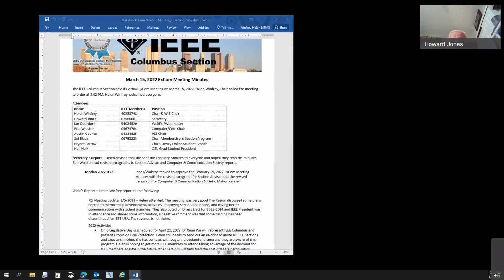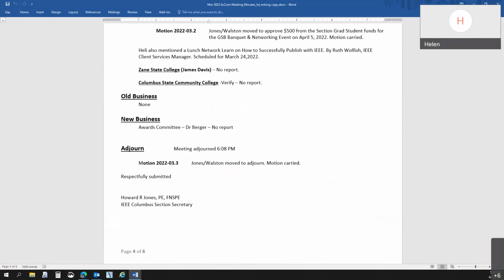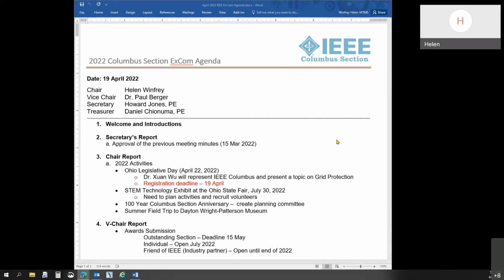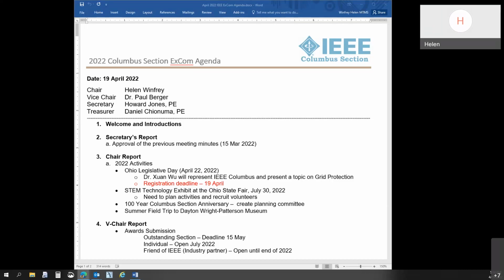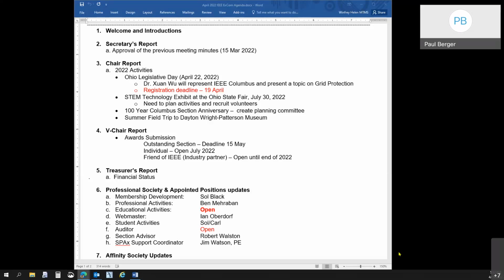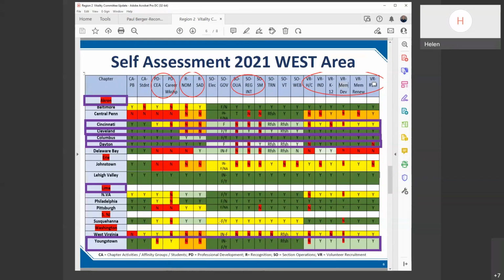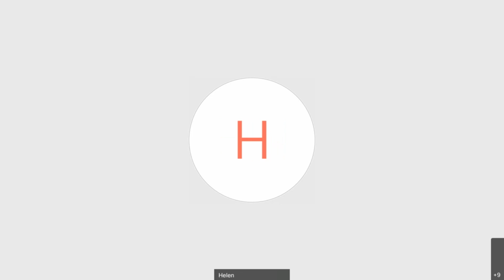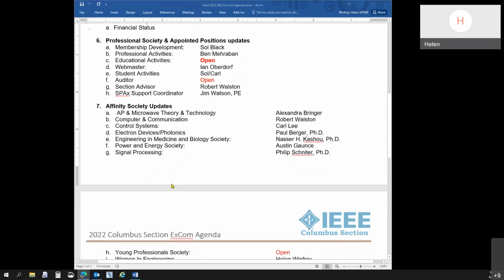April 2022 IEEE Columbus EX Com